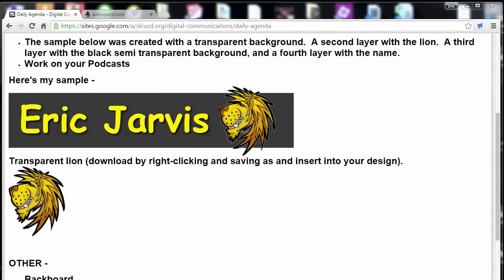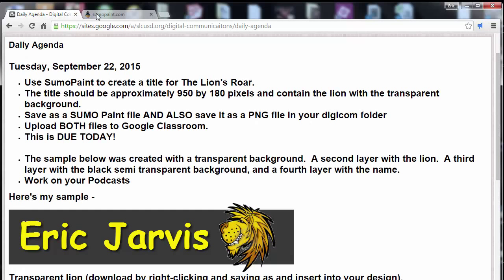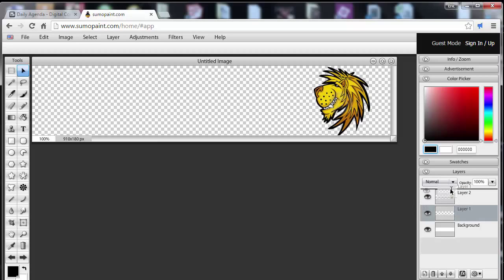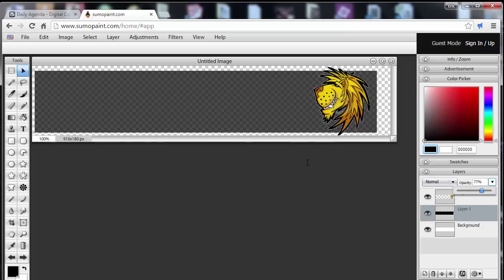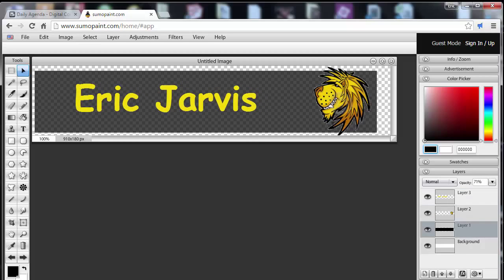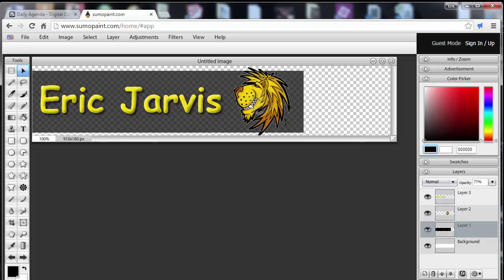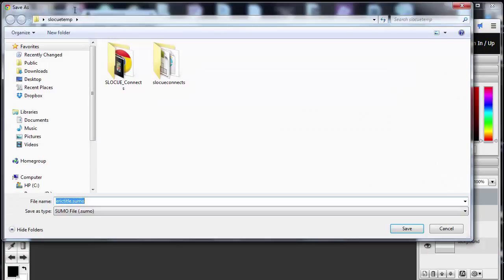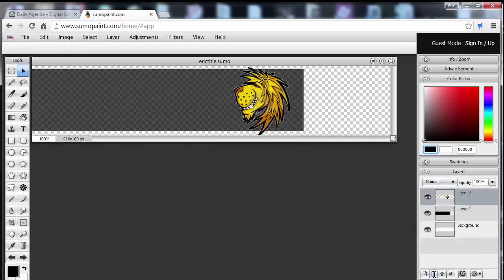Creating Titles for TV in Sumo Paint